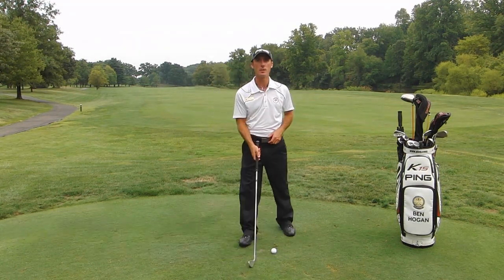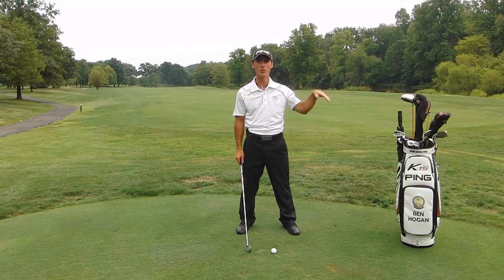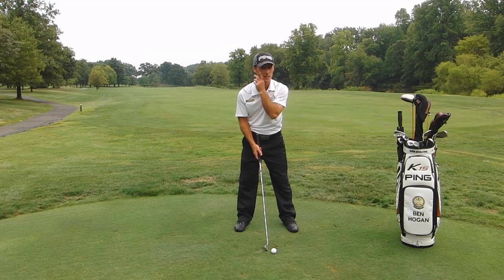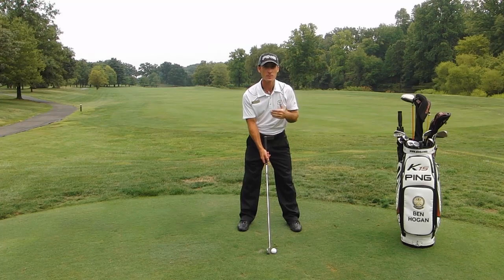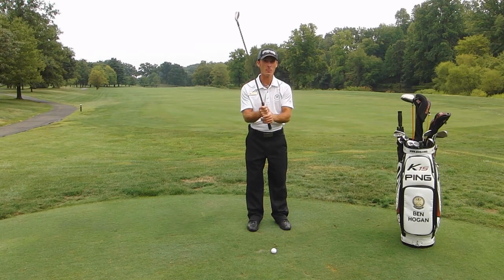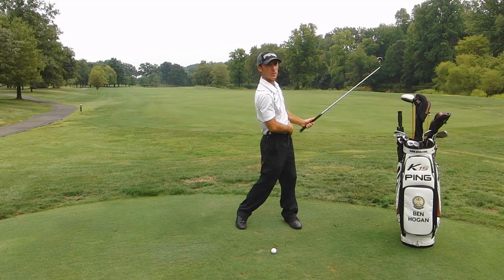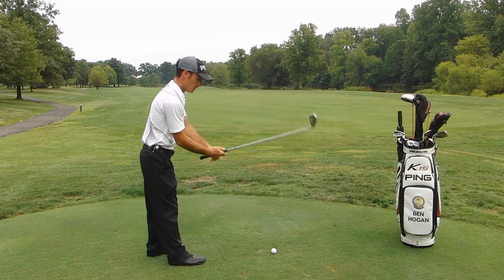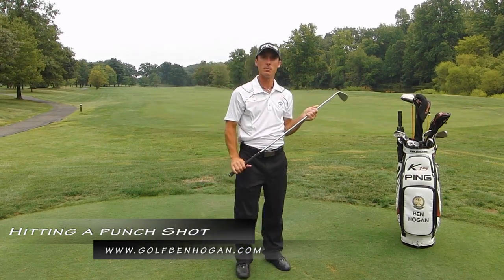How to Hit a Punch Shot